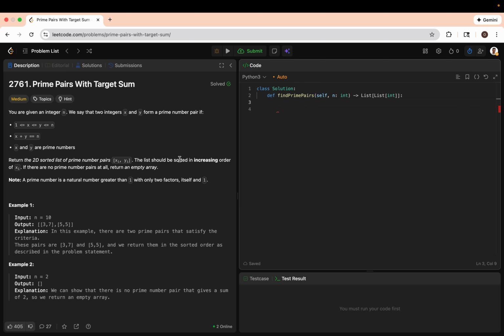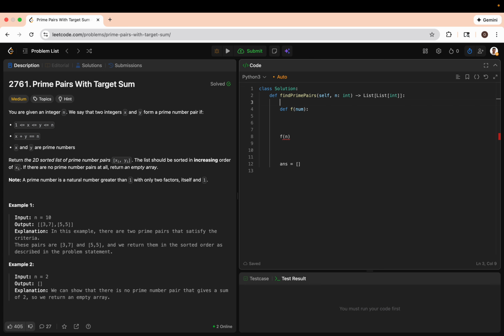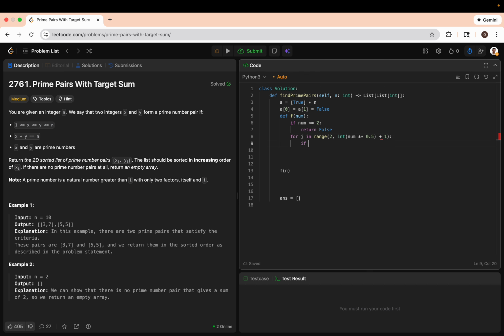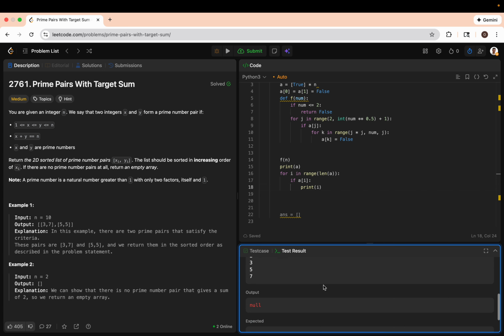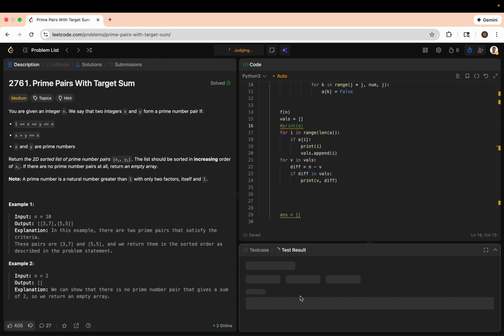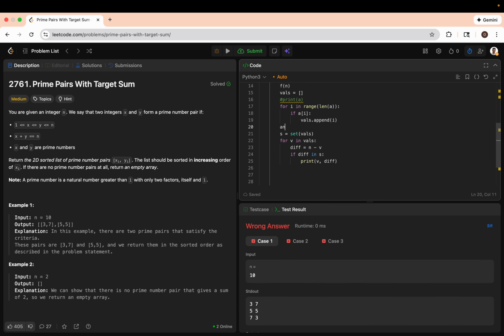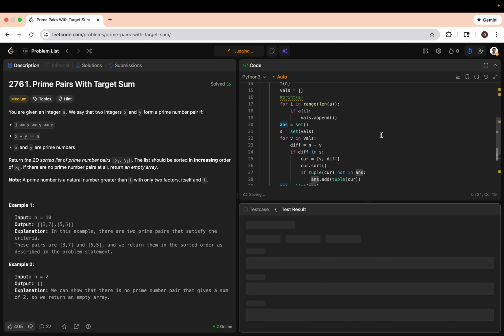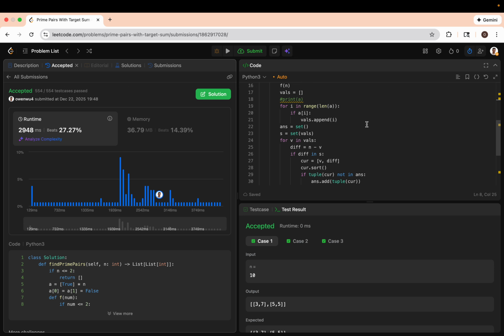Prime Pairs With Target Sum